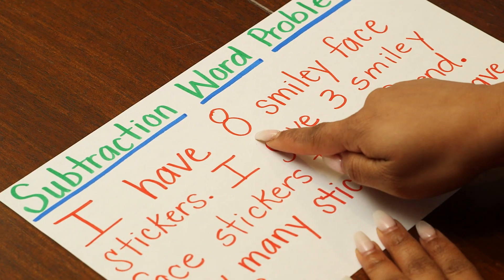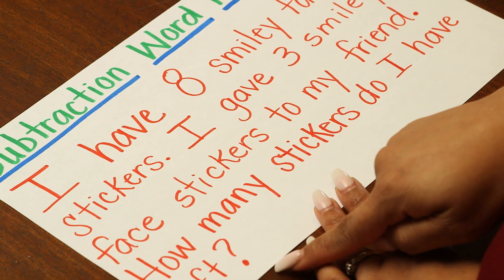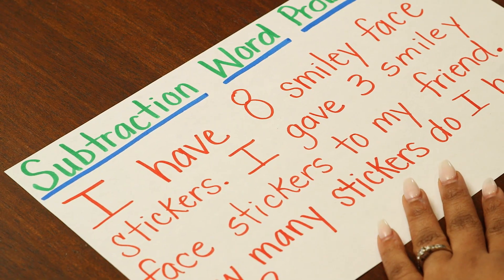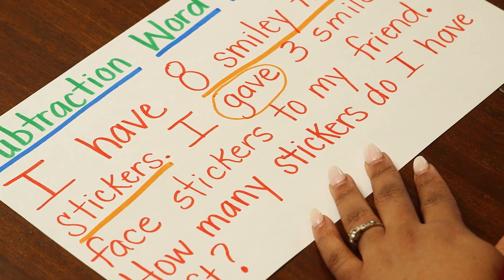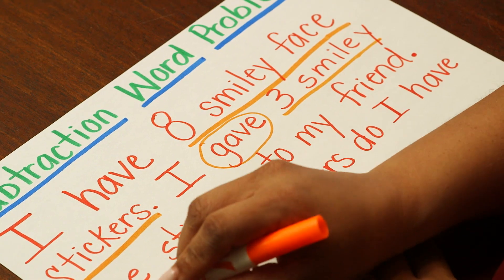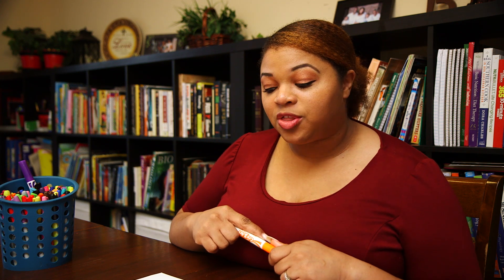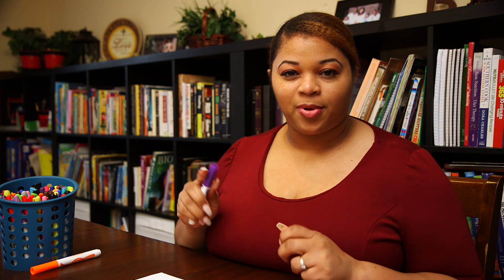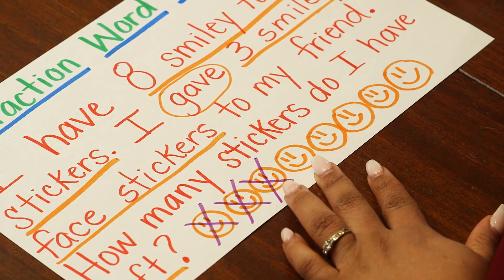Mrs. Rogers: Math Subtraction Word Problems (Kindergarten)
Picture and Counting on Strategies for solving subtraction word problems for kindergarten students.